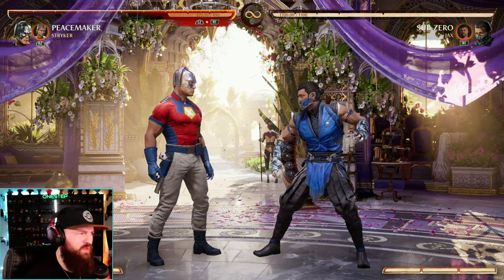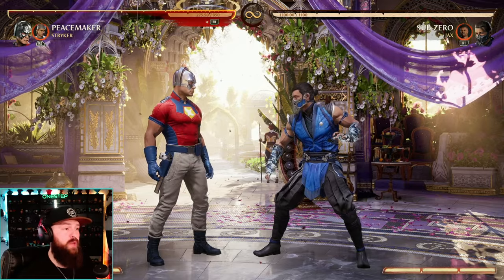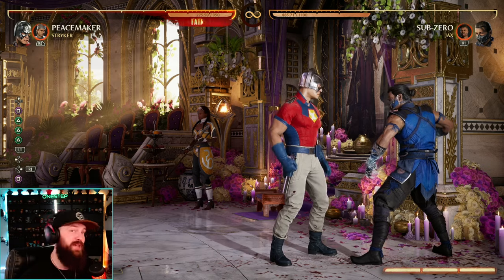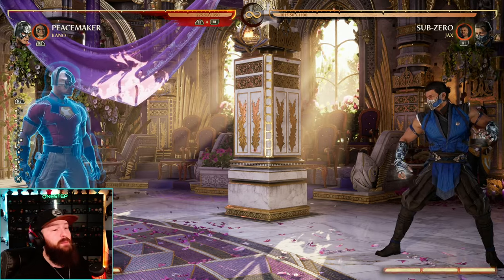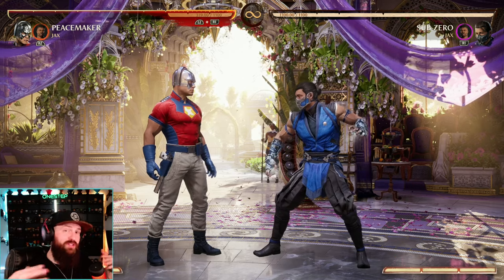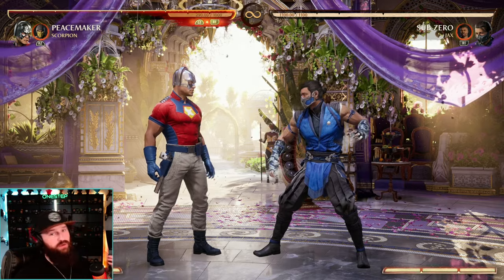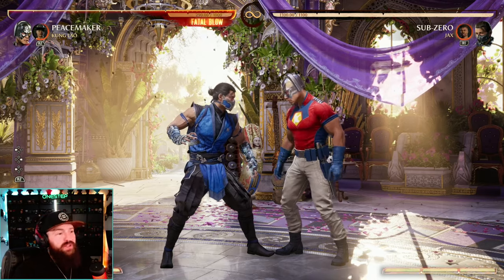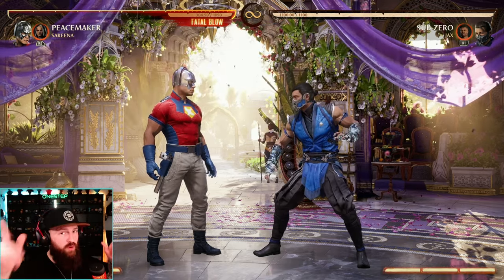Mortal Kombat 1 - The BEST Kameos For Peacemaker (Tips & Strats)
The BEST Kameos For Peacemaker (Tips & Strats) in Mortal Kombat 1
Today were going over the best kameo options for Peacemaker in Mortal Kombat 1, from Sub-Zero to Scorpion and what they offer as a kameo character and how Peacemaker benefits off the tools they offer. Though there are more than a few great options for kameos that can be used with Peacemaker, these are my top picks and why the might be the best options overall.